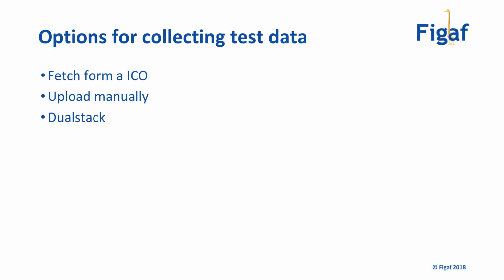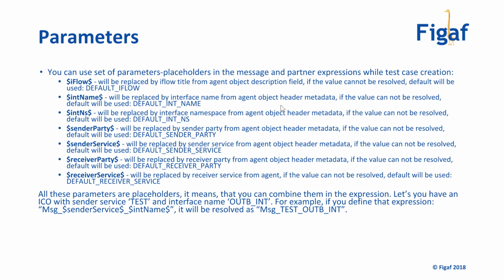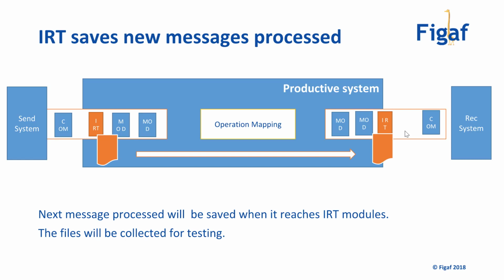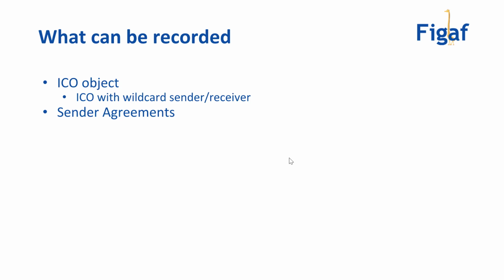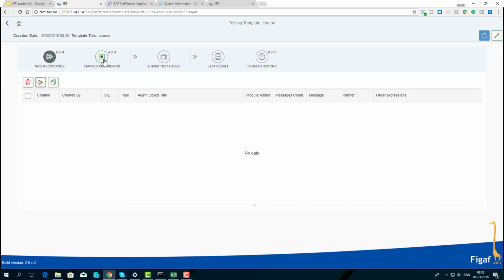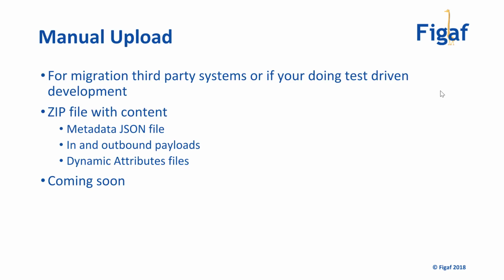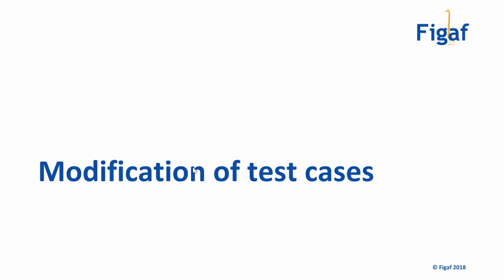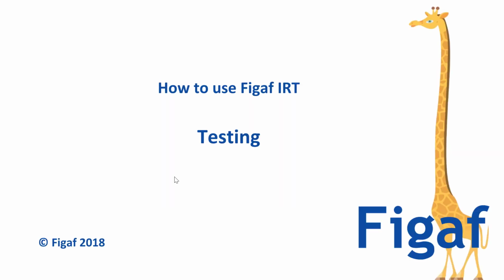IRT Course collecting testdata. How to test SAP PI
In this video, we will cover how easy it is to create test cases for SAP PI/PO systems with Figaf IRT